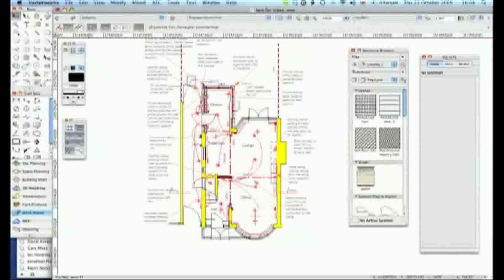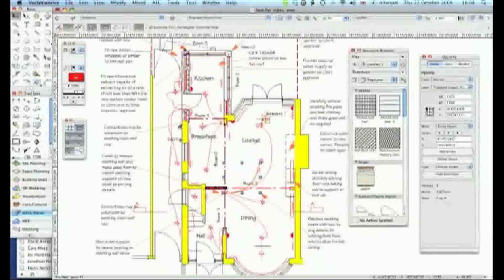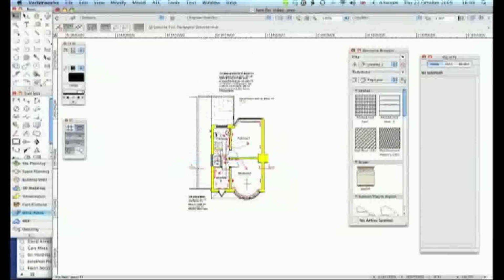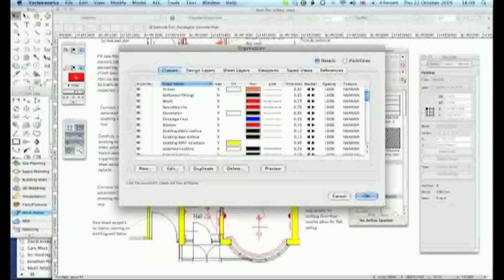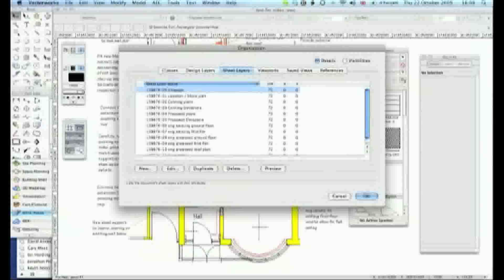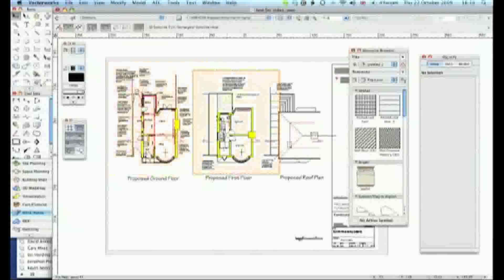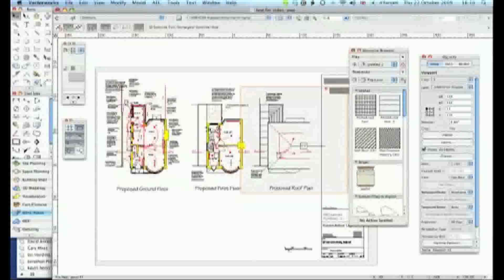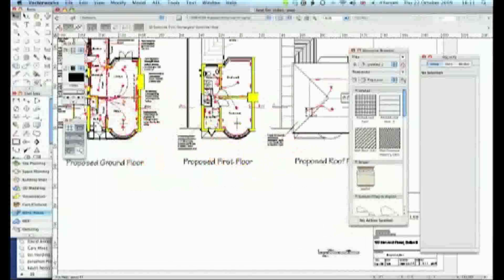Architectural Technologist - Vectorworks use of classes to create quick drawings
A method I learned from Jon Pickup on the use of class layers to help with proper use of viewports and the creation of quick specialist drawings